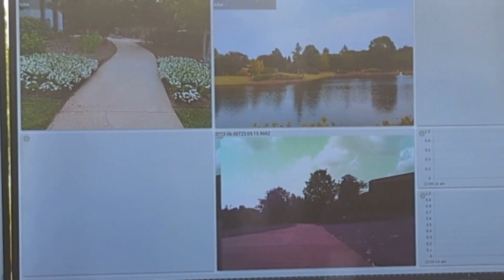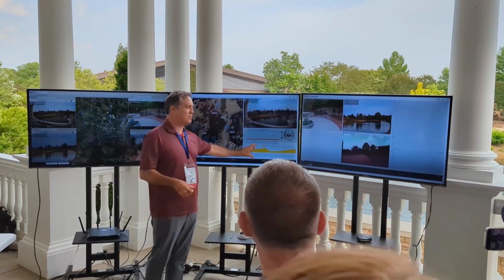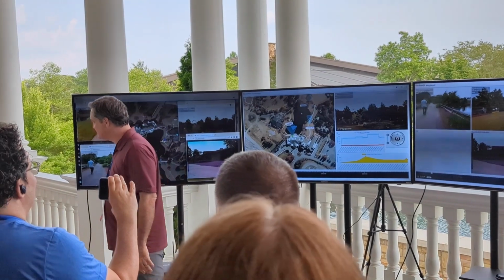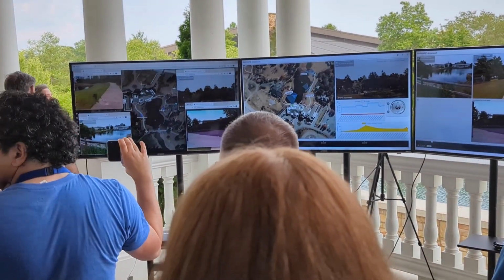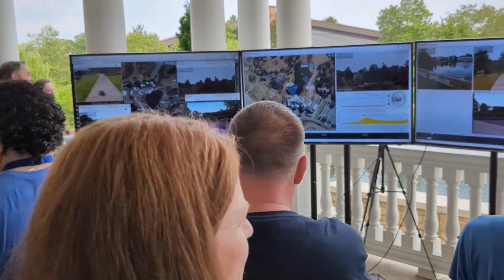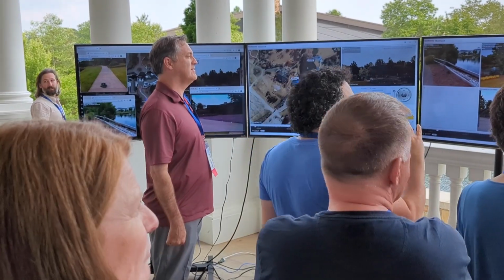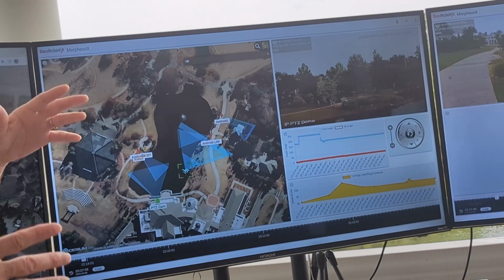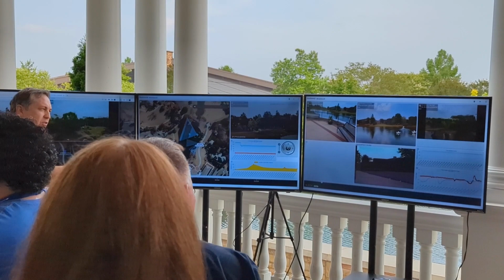Live Demonstration of Connected Systems at OGC 126th Member Meeting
This was a live demonstration of the Connected Systems API being used by OpenSensorHub at the 126th OGC Members Meeting in Huntsville Alabama on June 6, 2023.

Introduction with OpenSensorHub and MorpheusX: 00:00
Android Phones as Bodycam Sensors: 00:55
Multiple Synchronized Spacial and Non-Spacial Temporal Vantage Points: 02:55
WebTAK / TAK Client integration: 3:48
Simulated UAS Data with Realtime ADS-B Flight Data: 05:50
Tasking Pan Tilt Zoom (PTZ) Camera through Connected Systems: 07:44
Tasking a ROSS UGV through Connected Systems: 09:35
Using a Laser Range Finder to task a PTZ camera to look at target: 11:29
Realtime UAS data in Connected Systems: 13:09
Realtime UAS data in Connected Systems tasking PTZ camera to track location: 15:53
Discussion on Tasking and Control streams in Connected Systems and OpenSensorHub: 18:20